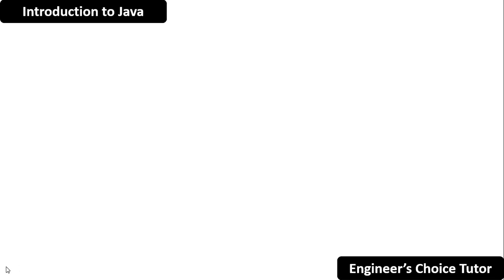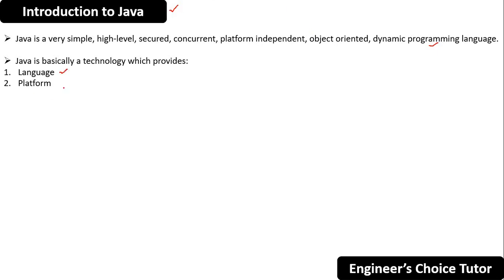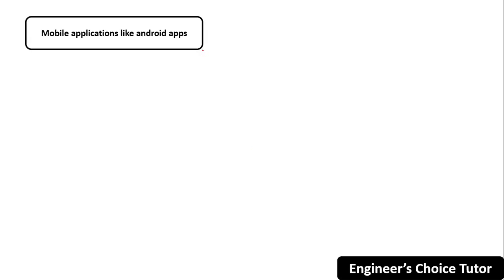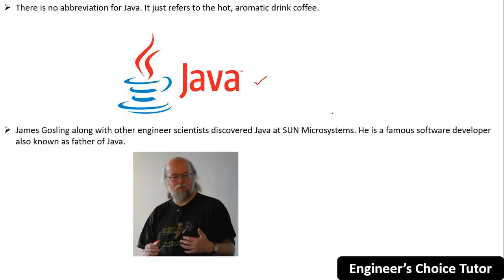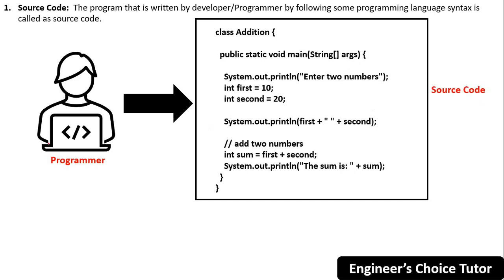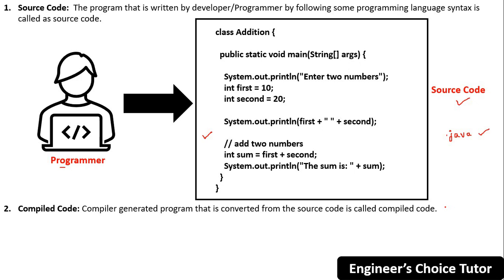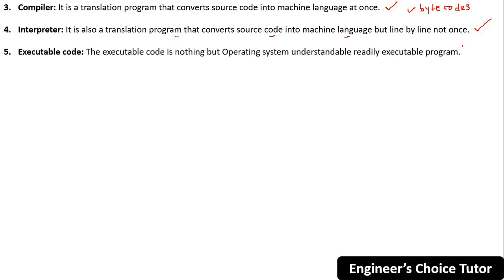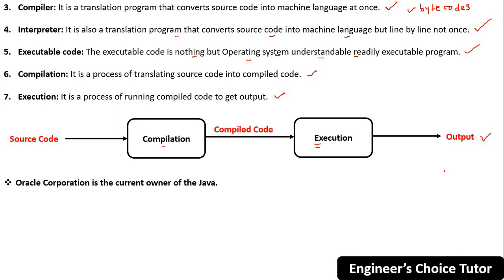Introduction to Java | Java Programming Language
Hi,

About this video:
In this lecture, we have covered:
1. What is Java?
2. Who developed Java?
3. Background of Java?